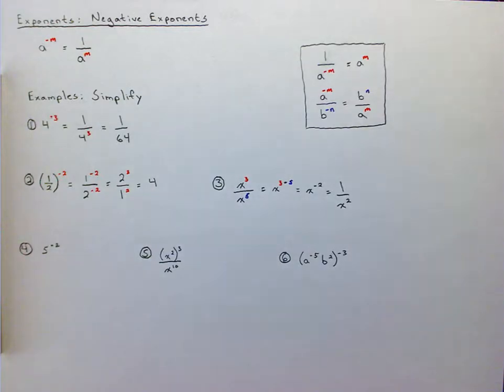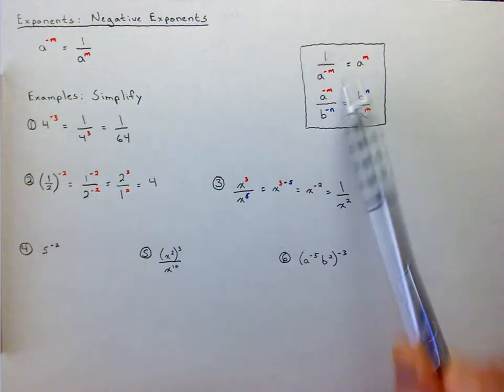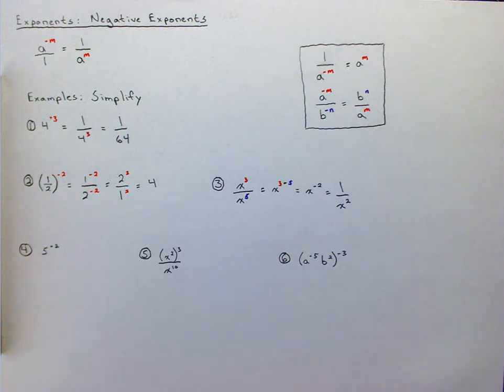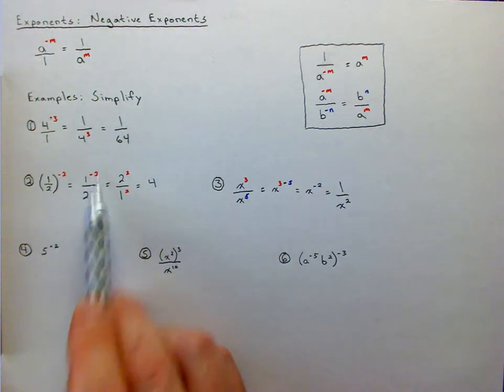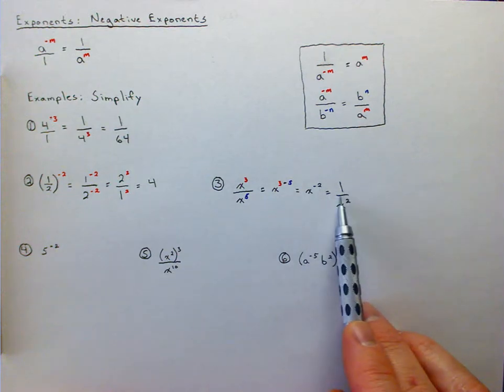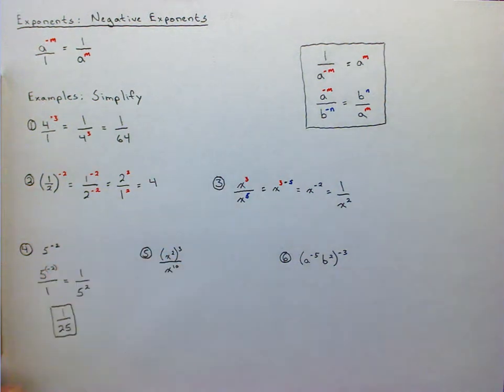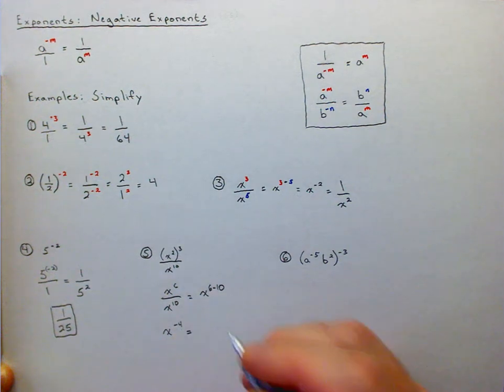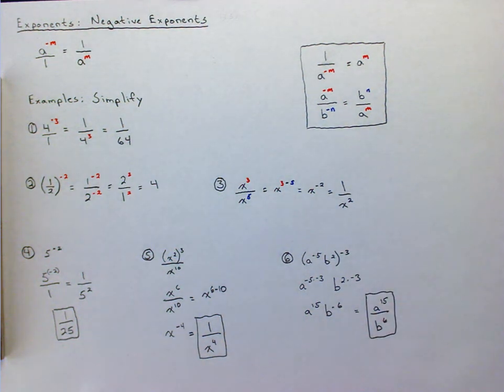Exponents: Negative Exponents